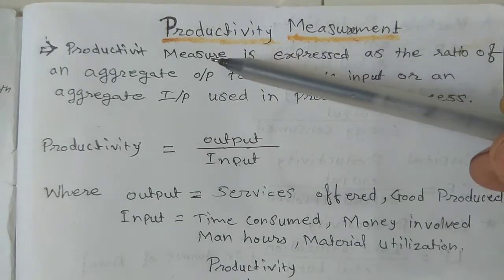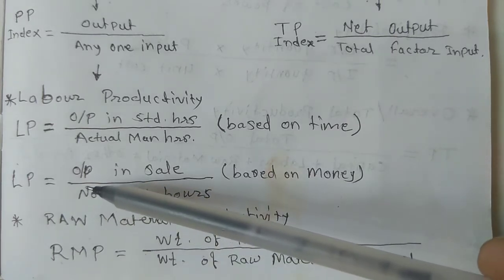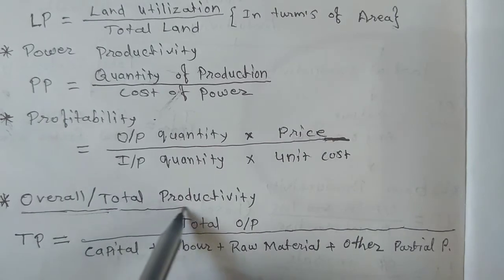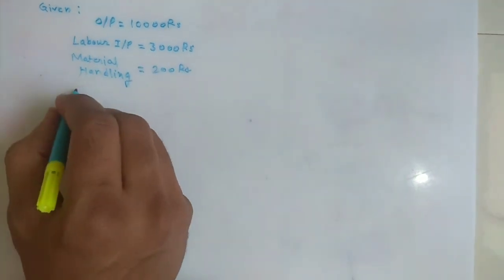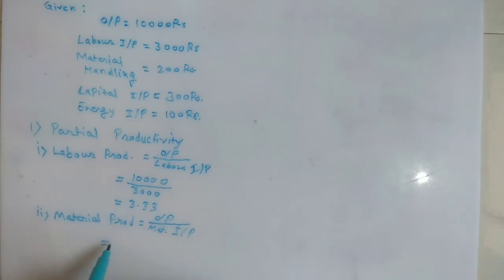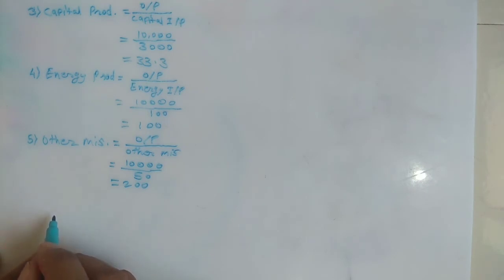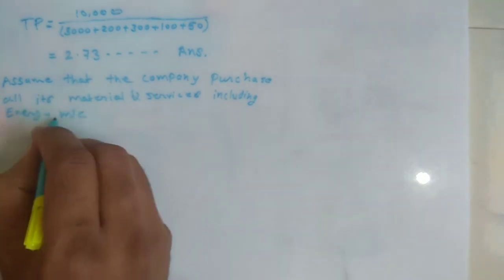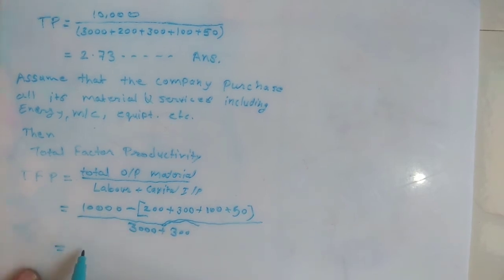Productivity Measurements Numerical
Go through formulas first and then find how to solve Numerical